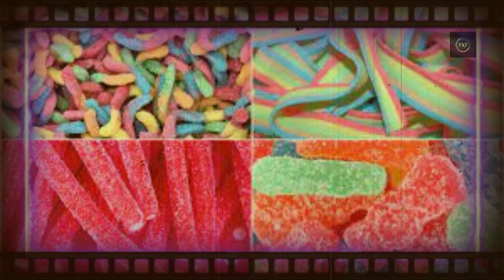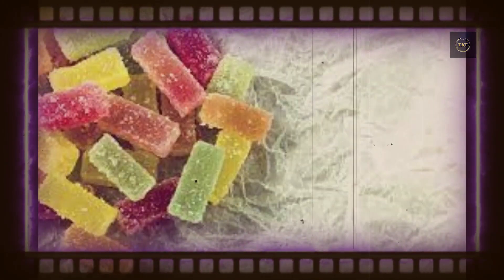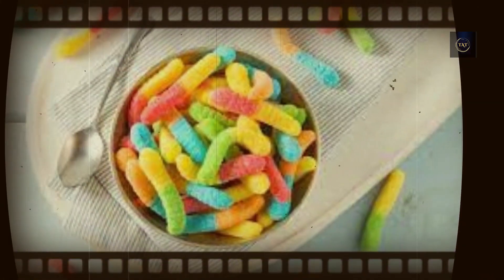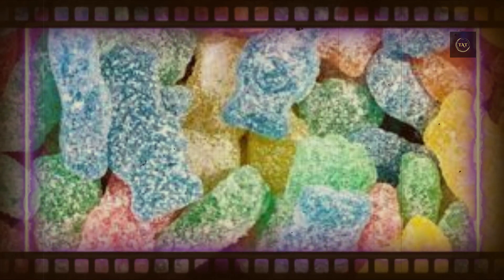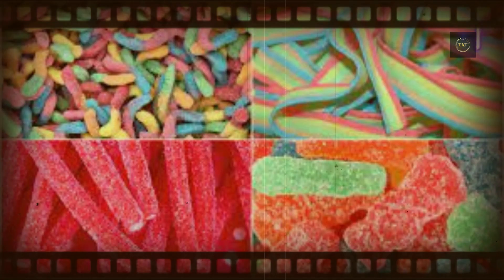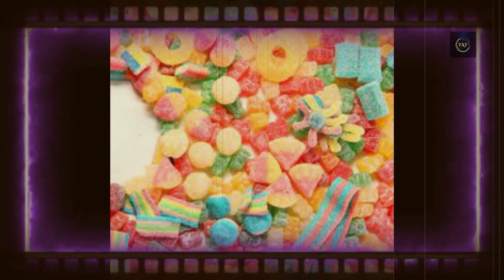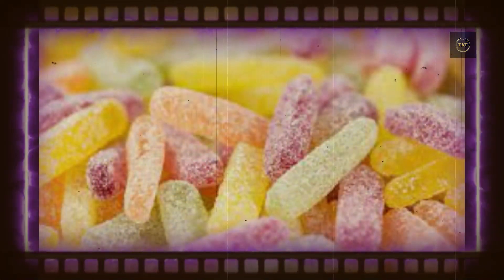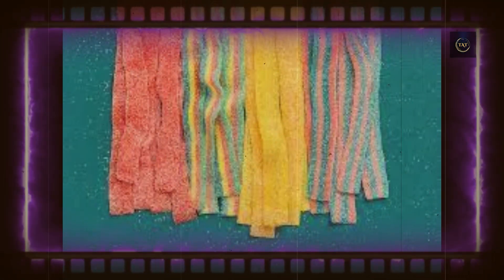What Makes Sour Candy So Sour? || THE A TEAM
VOICE OVER ~ SNEHA RANA
IDEA ~ AADITYA
PRODUCER ~ AKSHIT SAROHA
SPECIAL THANX ~ANURAG VAIDHWAN

There's nothing subtle about the flavor of sour candy. Whether you prefer Sour Patch Kids or sour gummy worms, one bite of the stuff produces an eye-watering, mouth-puckering sensation that oscillates between addictive and unbearable. The same flavor occurs naturally in fruits like lemons and limes, but how do candy manufacturers pack the tart taste into their processed treats?

According to Mashed, when your taste buds react to sour candy, what you're really tasting is acid. Acid can develop in fruit or dairy that has spoiled, and the strong reaction we have when it hits our tongue is our body's way of warning us that what we're eating could be harmful. Humans aren't born liking acerbic things, but like with bitterness and spice, they can grow to love the flavor through acquired taste.

Citric acid, which occurs naturally in citrus fruits, appears in the ingredient list of most sour snacks. To make this candy taste so sharp, food makers manufacture their own citric acid. They do this by feeding sugar to microorganisms, which then expel an acidic byproduct in a process called fermentation.

Malic acid is another common component of sour candy. In nature, it appears in fruits like apples and tomatoes, and it's less piquant compared to citric acid. Candy companies take advantage of its relatively mild flavor by coating it in hydrogenated palm oil. As the oil dissolves in your mouth, it acts as a time-release mechanism, creating a "slow burn" effect that complements that citric acid's explosive punch.

The fastest way to deliver the biting sensation candy lovers crave is to load it onto the surface of the treat. The sand-like coating you see on the outside of many sour gummies—including Sour Patch Kids, Sour Punch Straws, and Trolli Sour Brite Crawlers—consists of acid or blends that contain it. These might contain a combination of different acids, including tartaric, lactic, and fumaric acid, as well as citric and malic acid. By concentrating the key ingredient on the candy's surface, consumers are guaranteed to get a flavor rush the moment it enters their mouth.

There's one more ingredient that's essential to your sour-candy binge, and you won't find it listed on the back of the box. Saliva plays an important role in the puckering feeling that overwhelms your senses. When an acid combines with saliva, the acid releases hydrogen ions, which our tongues flag as sour. That's why holding a sour candy on your tongue, prolonging the chemical reaction, can increase its perceived intensity.